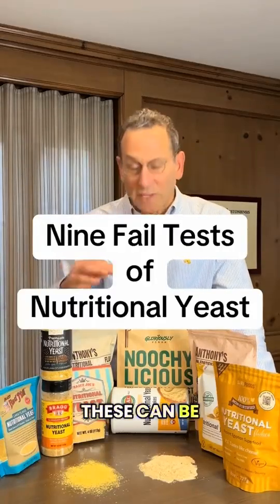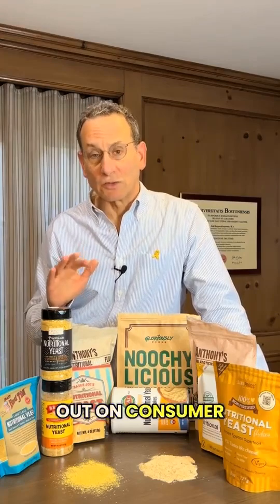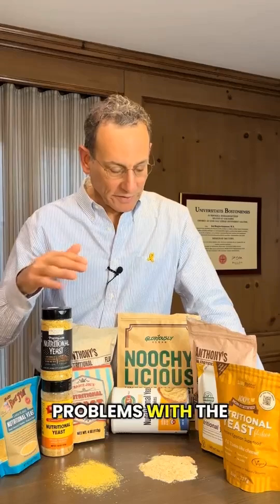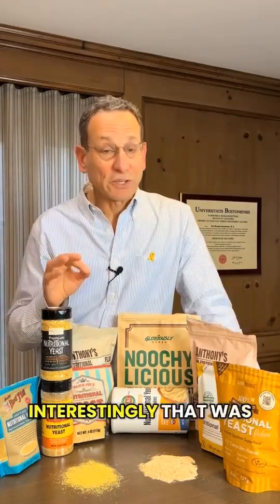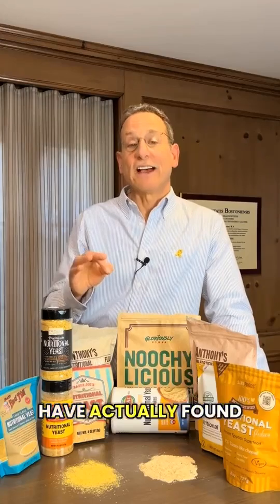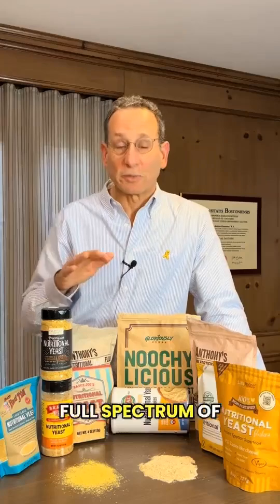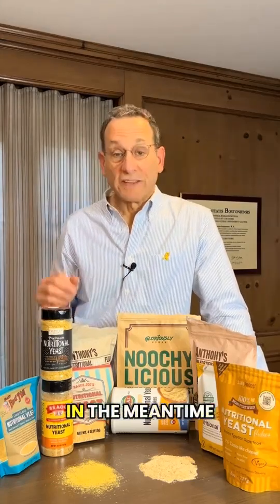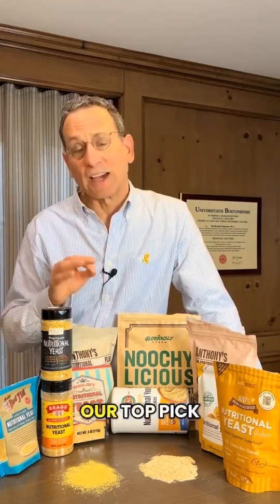Nutritional Yeast Warning: 9 Out of 10 Products Failed Testing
Nutritional yeast is often promoted as a great source of protein, fiber, and essential vitamins and minerals, but do these products actually deliver what they promise? We tested 10 popular nutritional yeast brands in our laboratory, and the results were alarming. Nine out of ten products did not meet their label claims. Many contained significantly less iron than advertised—up to 85 percent less in some cases. If you are relying on these products as a source of iron, you may not be getting what you need. Some products also had lower-than-listed amounts of vitamin B6 and B2, while certain fortified products contained excessively high levels of niacin, which can cause uncomfortable flushing.

For detailed information on nutritional yeast supplements, including our Top Picks and full test results, visit our

Some manufacturers appear to be using incorrect data when creating their nutrition labels. After we published our findings, one company confirmed that its product formulation had issues due to an error in data from its third-party manufacturer. However, even they had not tested for the full range of nutrients that we examined, and they are now working to correct the problem. Hopefully, other brands will do the same.

You can become a ConsumerLab.com member now for immediate access to exclusive reviews of over 1,400 products, hundreds of CL Answers, warnings, and other information about supplements and natural products that you won't find anywhere else! Not ready to become a member yet?